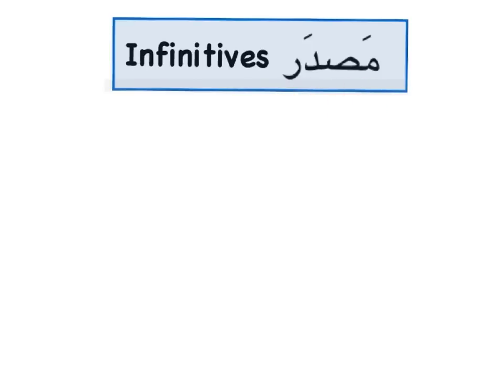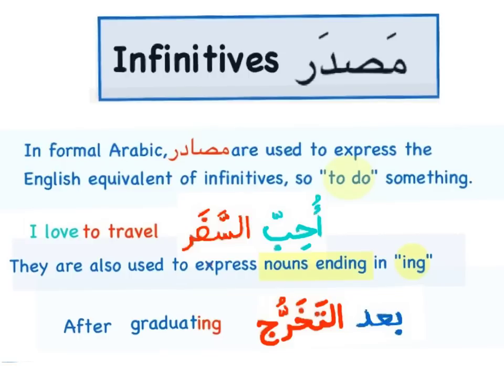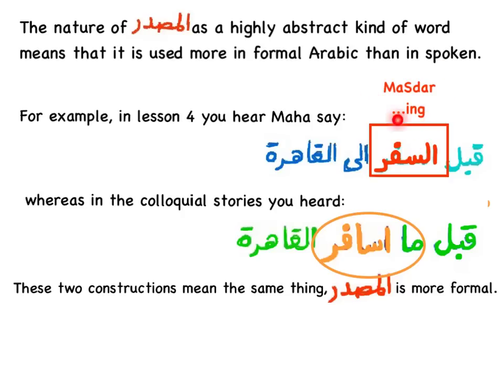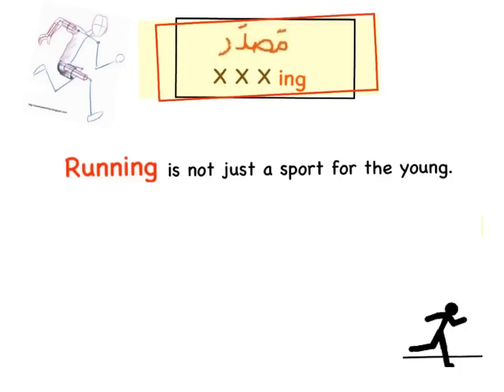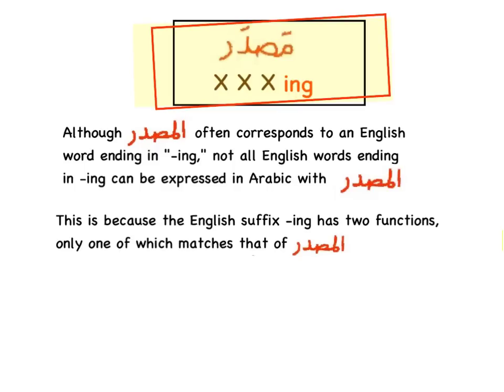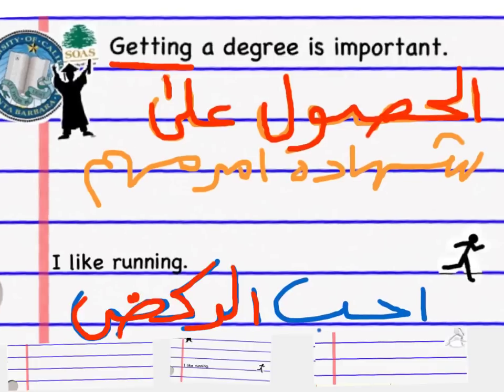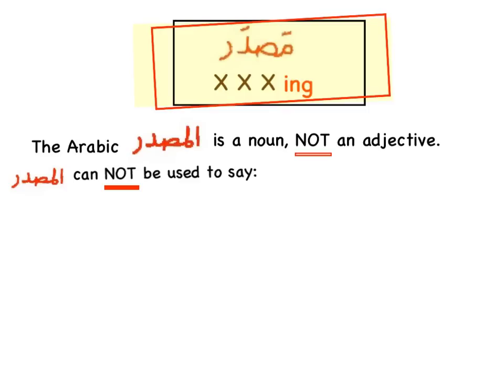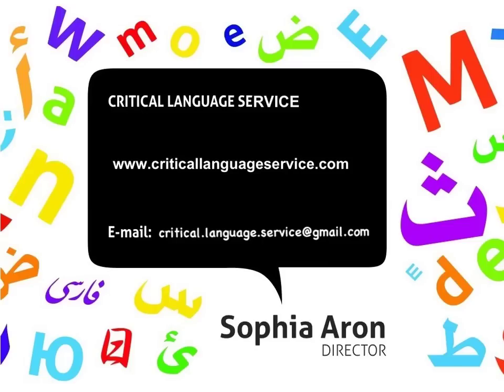Al Kitaab Lesson 6 Part 3A (maSdar) - Infinitives and -ing words in Arabic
"0:00 Introduction"
"0:45 Infinitives & مصدر "
"2:28 Plural of 'masdar' & مصدر ج مصادر "
"5:09 Infinitives and -ing words & في الإنجليزية  -ing المصدر مع كلمات "
"11:02 Outro"

This video was created by the Critical Language Service. CLS provides Arabic courses taught via telepresence and other forms of video conference to: high schools, colleges, homeschool groups, and other groups.  Our courses follow the same academic curriculum that is taught in American universities.  All of our teachers are native speakers, who are academically qualified to teach Arabic as a second language. We strive to provide a supportive and fun, highly interactive classroom environment, making it possible for all students to succeed in learning Arabic, and to enjoy the process.